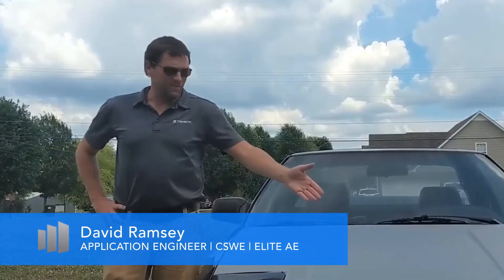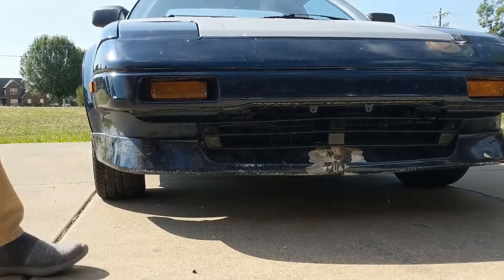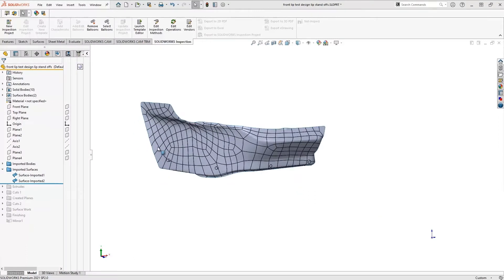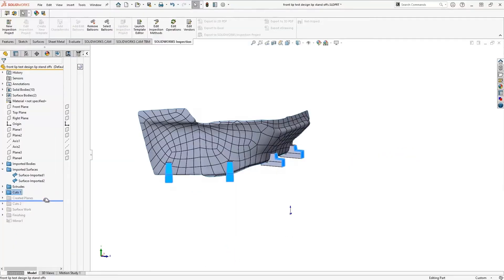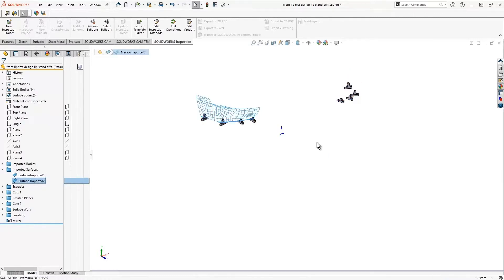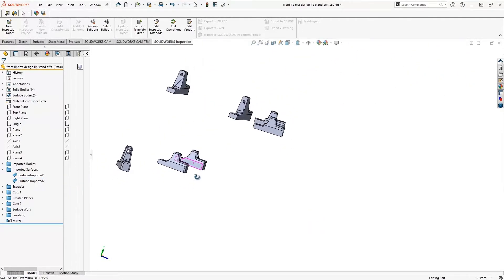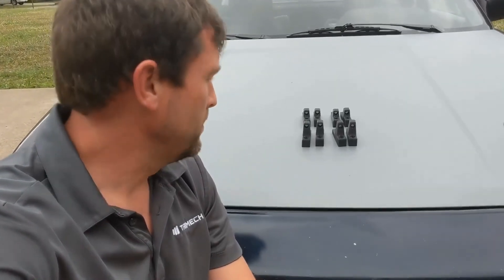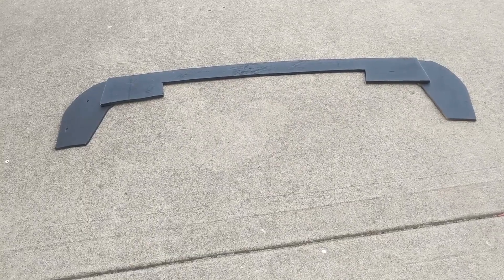3D Printing Tech Tip: New Automotive Mounting Brackets in Less Than a Day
The goal for this project was to create a set of 3D printed mounting brackets that I wanted to bolt to the factory mounting locations at the front valance of my Toyota MR2. Let's take a look at the steps I took to create a prototype wind spitter using 3D scanning, SOLIDWORKS and 3D printing.